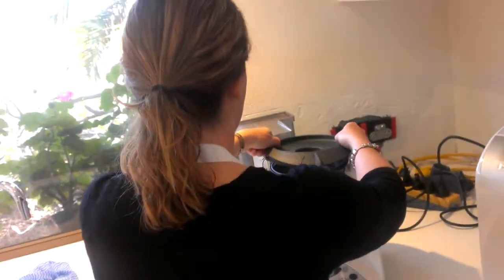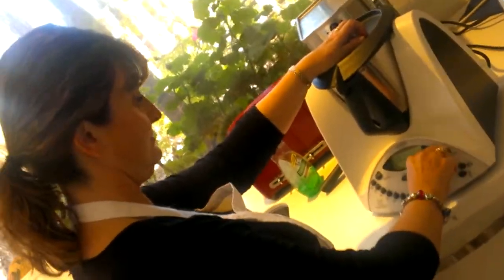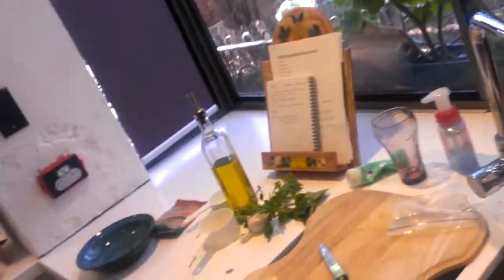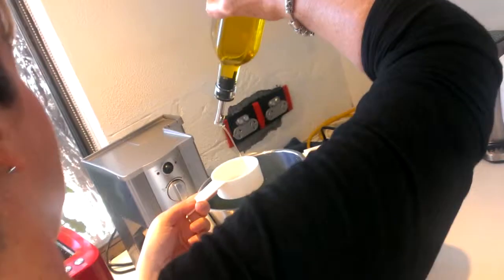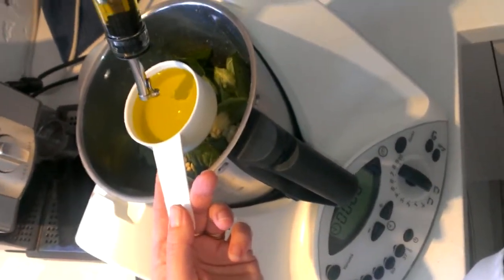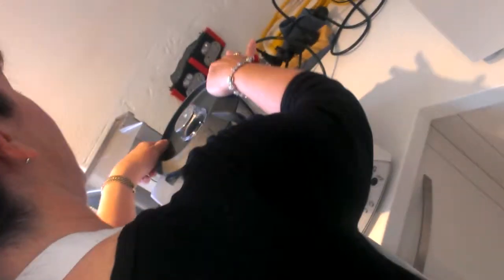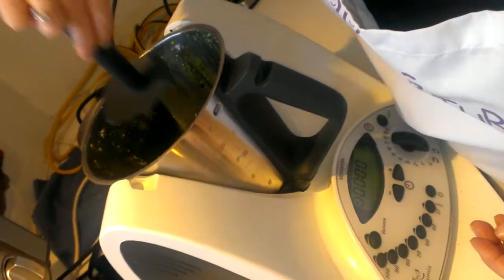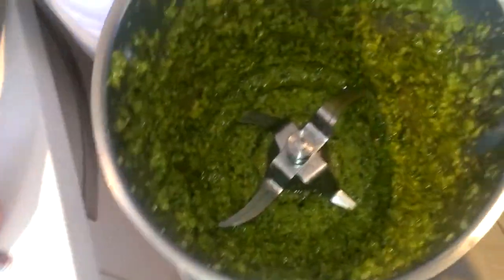Best ever Pesto in the Thermomix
Bron in the kitchen cooking up a storm in Alice Springs - Yummo!